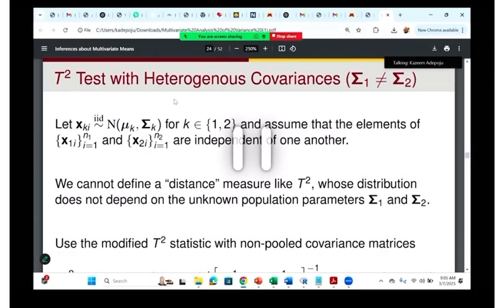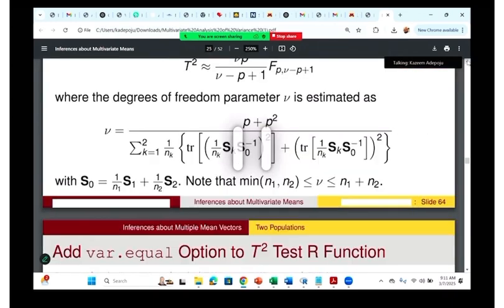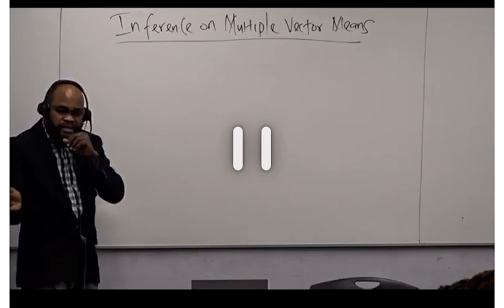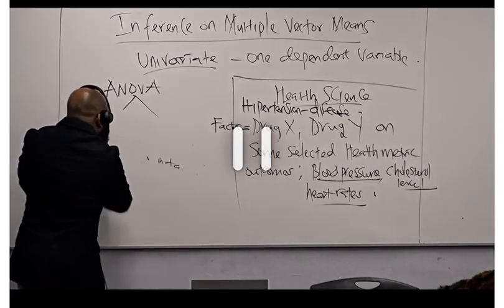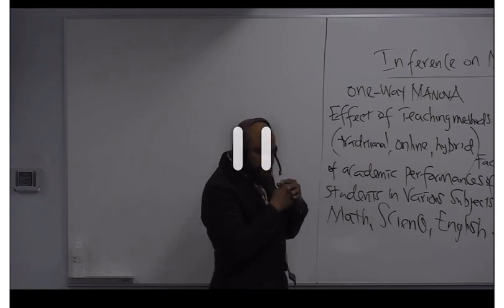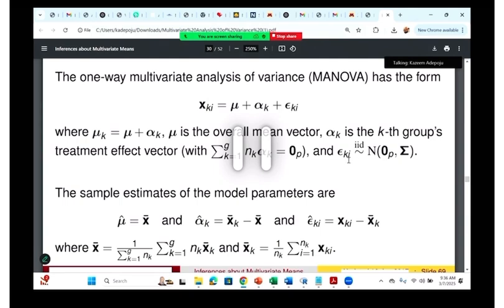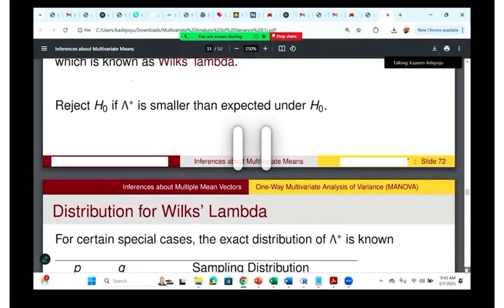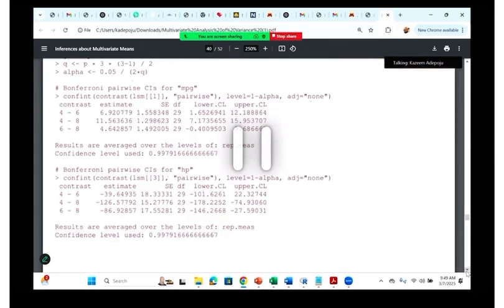STAT 5401: One- Way Multivariate Analysis of Variance